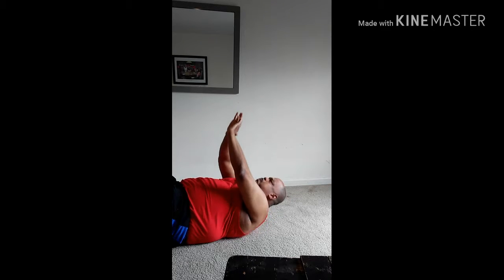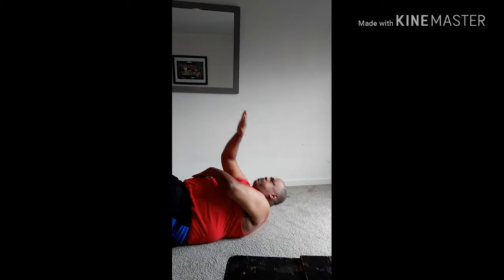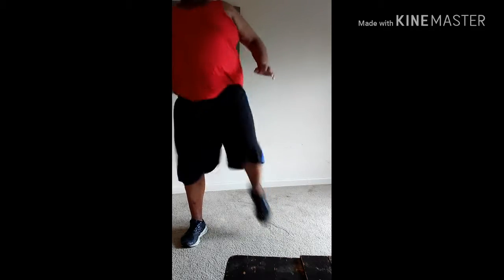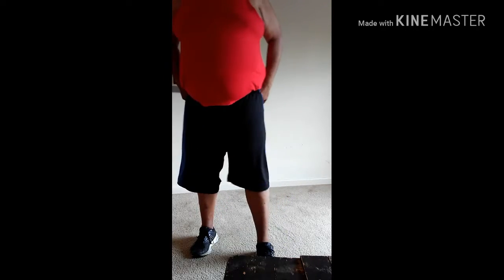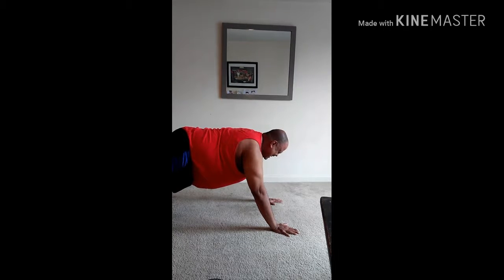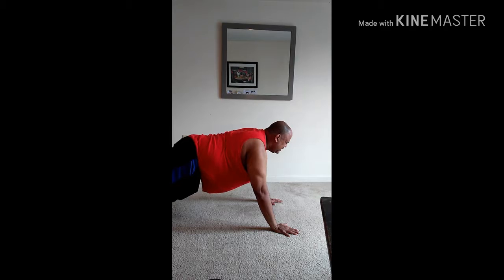HOW TO LOOSE 100 LBS IN 20 MIN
Working to loose a 100 lbs again . Working out at home . Less travel time and very affective